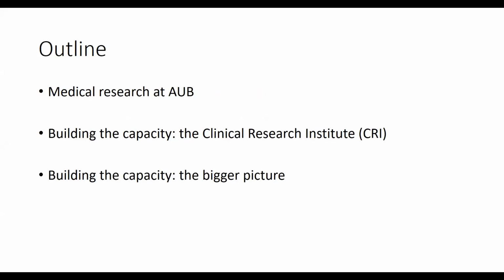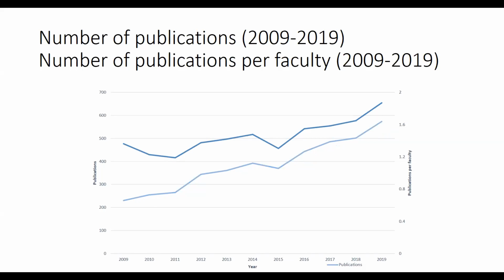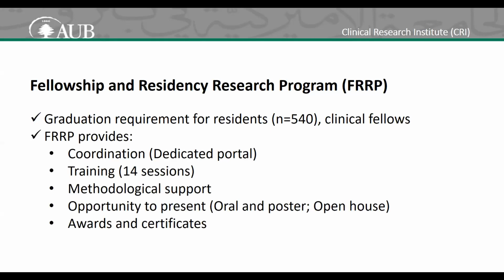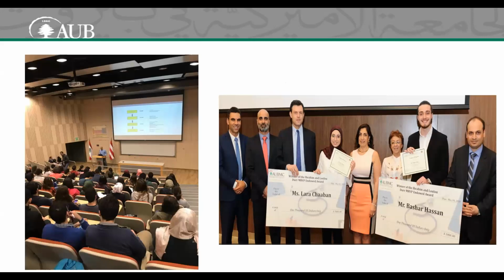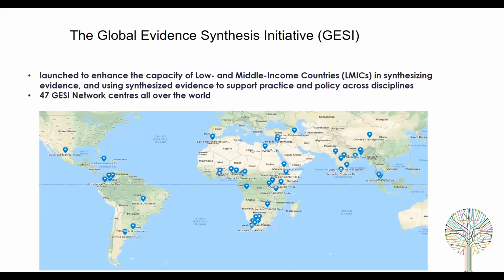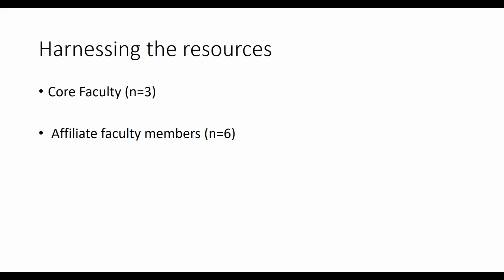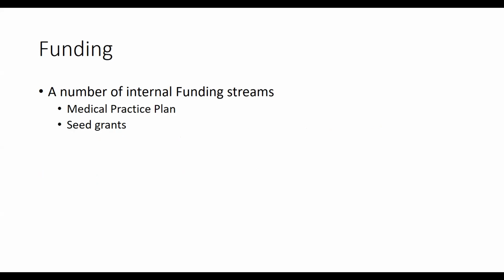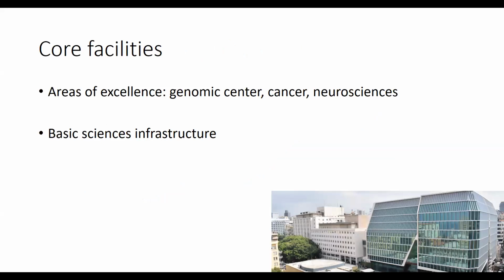Building the Capacity for Clinical Research in an Academic Health Center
This webinar is the first of a series focused on The Dynamics of Research in an Academic Health Center. The American University of Beirut (AUB) established the Clinical Research Institute (CRI) to support and promote innovative clinical research and collaborative activities. Dr. Elie Akl, director of the Clinical Research Institute, reviews the capacity building programs as well as the different units and centers established to achieve these goals.